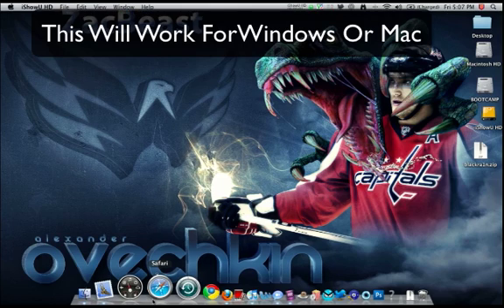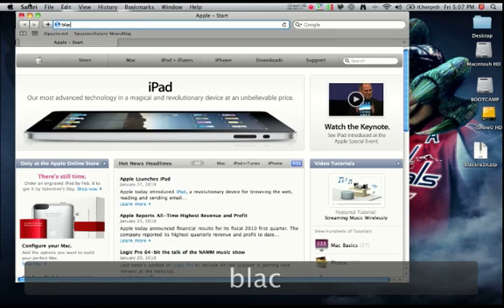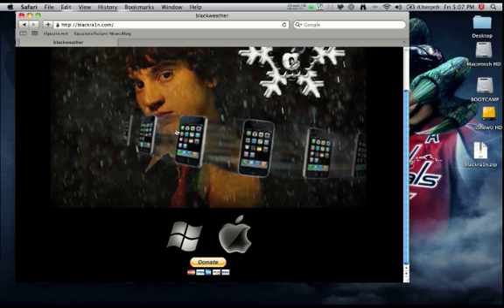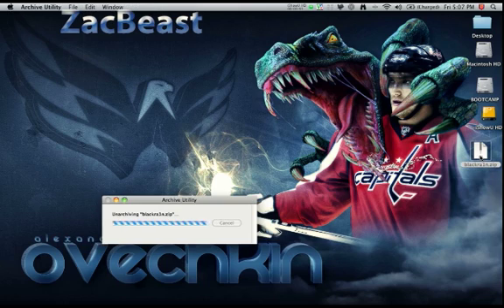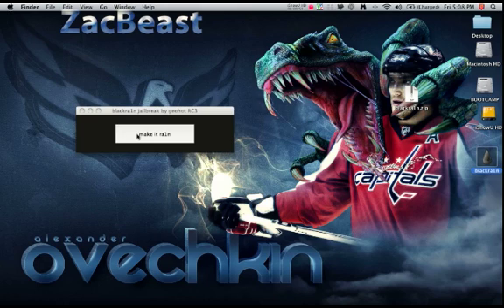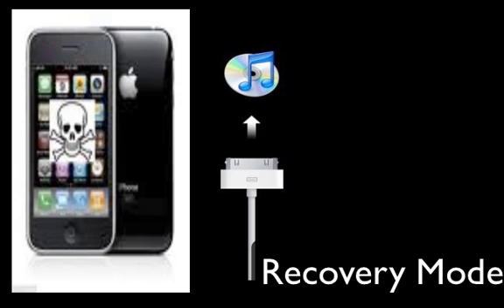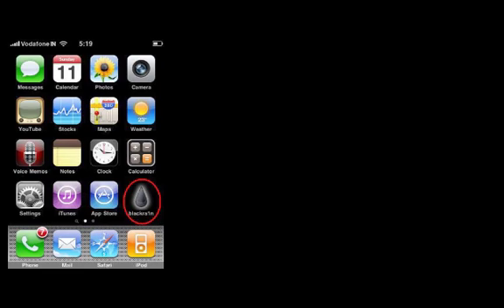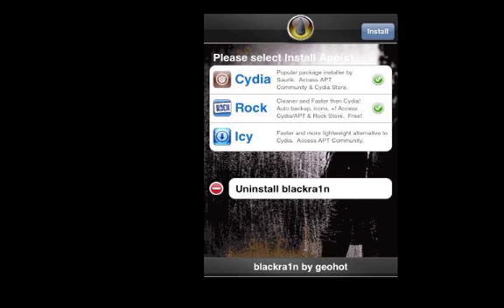How To Jailbreak Your Iphone 3GS 3.1.2 (Blackra1n) [WINDOWS OR MAC]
DO NOT UPDATE THE IPHONES SOFTWARE UNTIL FURTHER NOTICE

EDIT: I do realize close to the end of the video there is just a blank screen it is fine just a bit of an error, if you want me to do more videos please let me know Thanks

Hey guys so this is Zac from MegaIphoneReviews. I will be doing tutoirals on the Iphone or Mac, giving reviews on products for the Iphone and even GIVEAWAYS.

This is the internets most simple, and basic video on how to jailbreak the Iphone 3gs, version 3.1.2. This is the most simple way because it is a one button process. This is usuing the application Blackra1n.

This will work for either windows or mac.